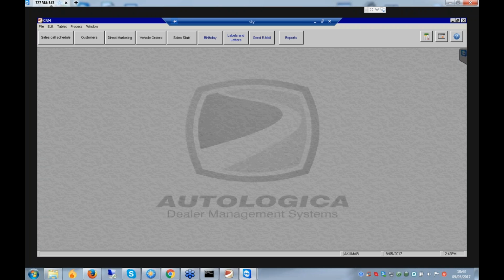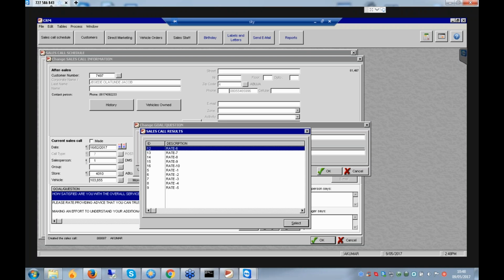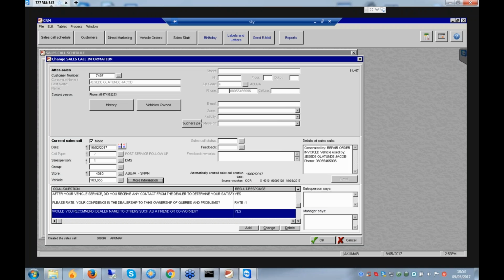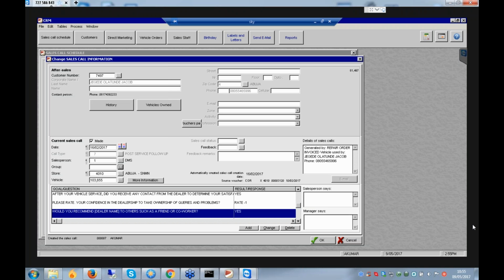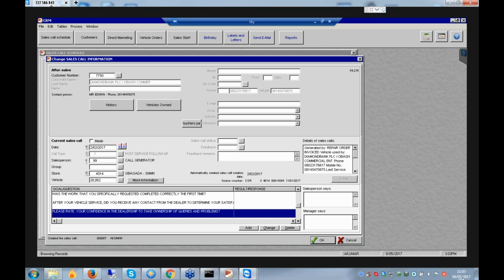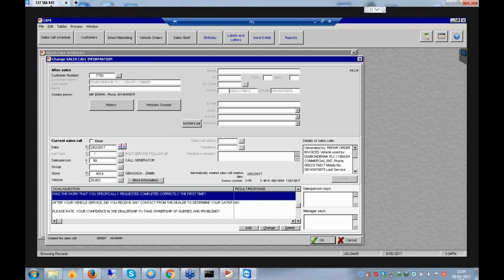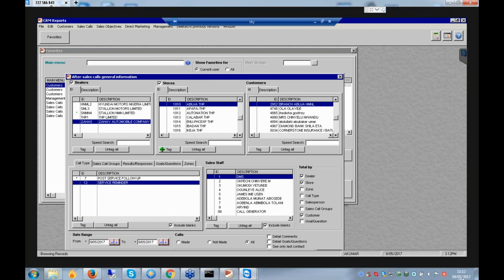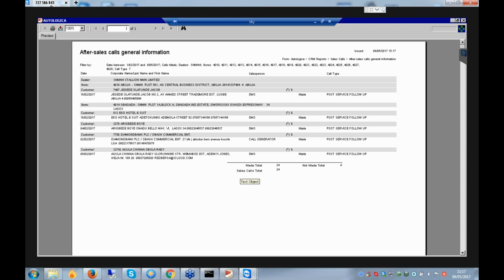CRM PSF - Training for end users